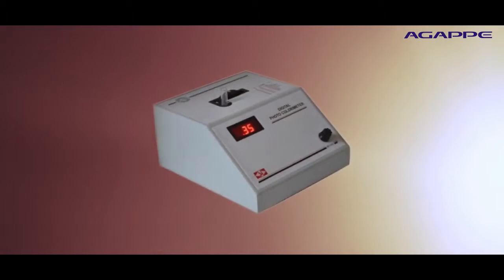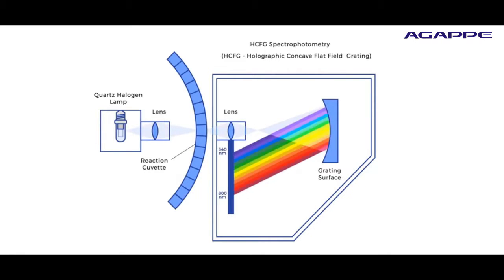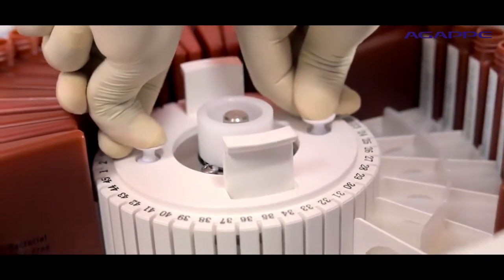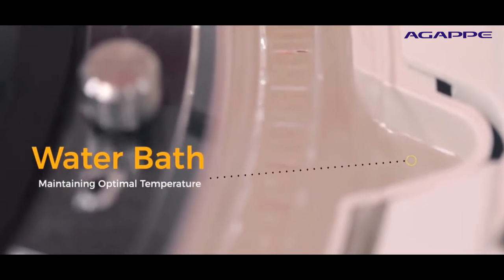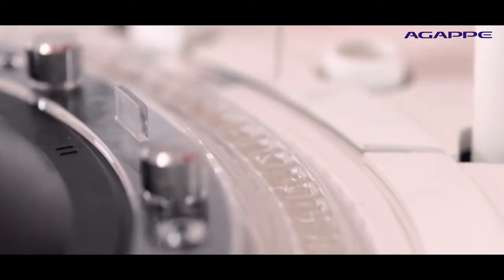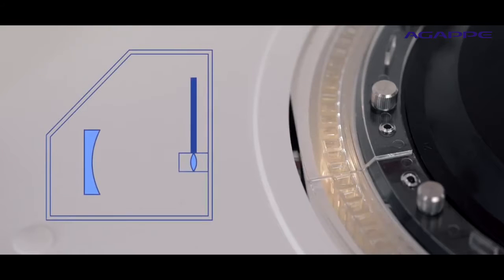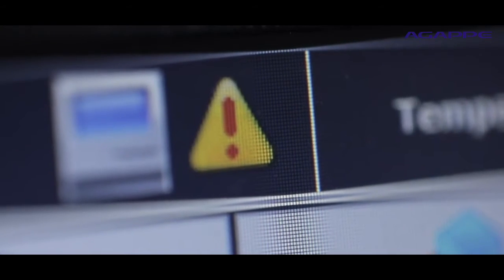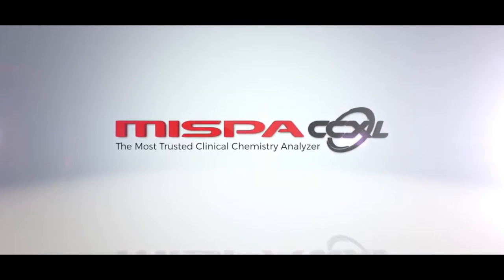MISPA CCXL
Mispa CCXL is a fully automated clinical chemistry analyzer with throughput of 240 T/H. Mispa CCXL is a logical choice for customers in various segments, ensuring convenience, flexibility, affordability & accuracy.